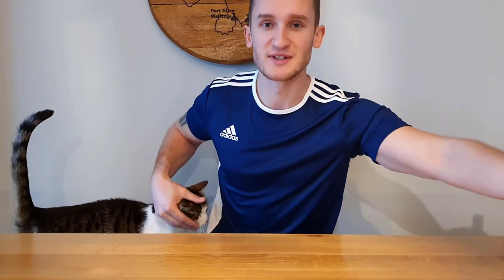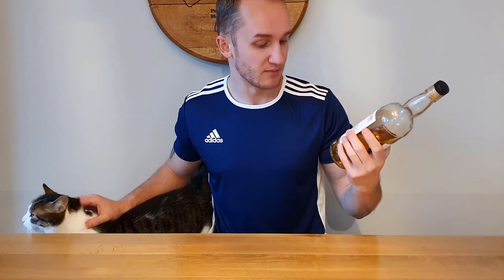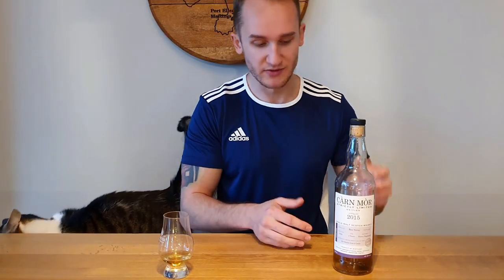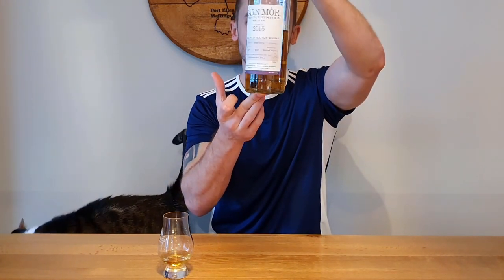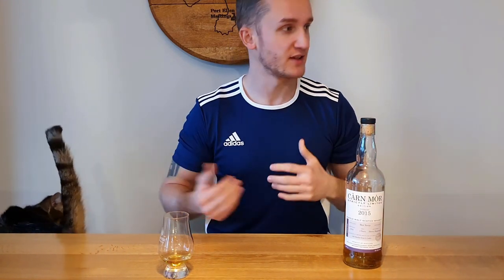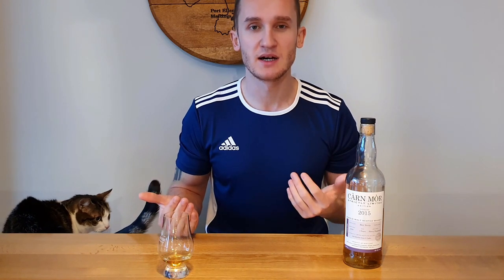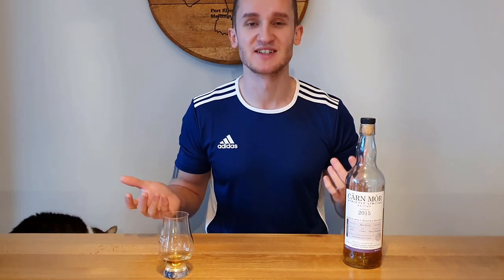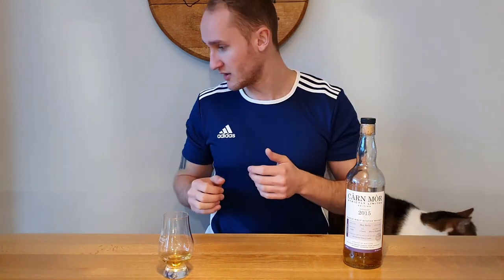Ben Nevis 4 Year Old by Carn Mor #58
Back to normality now and we return to reviews. I recently posted on my Instagram story and gave you guys the decision as to which whisky I would review next.
The choice was between Caol Ila 11 Year Old by The Single Cask and Ben Nevis 4 Year Old by Carn Mor, obviously the latter received the majority of votes.
Let's find out if this rather young whisky will be too immature and a whisky bin or will it be surprisingly robust for its age and be a whisky win? Only one way to find out!